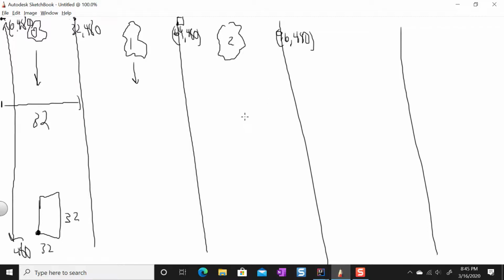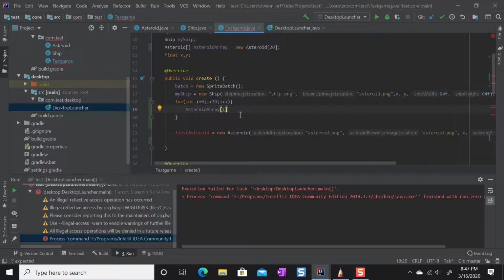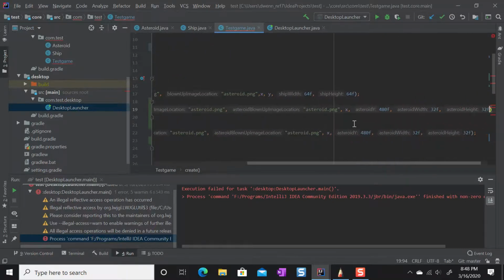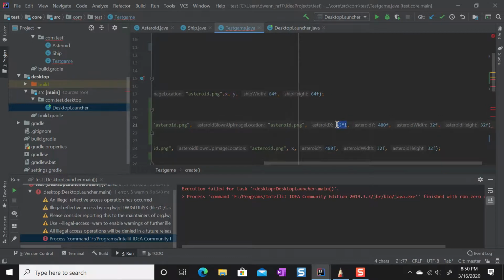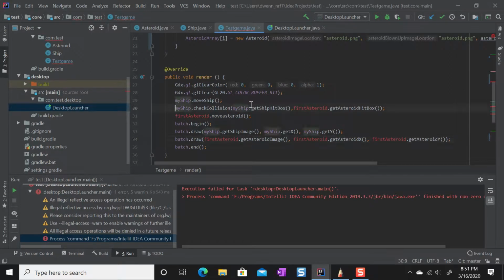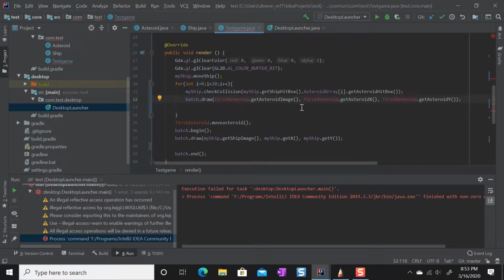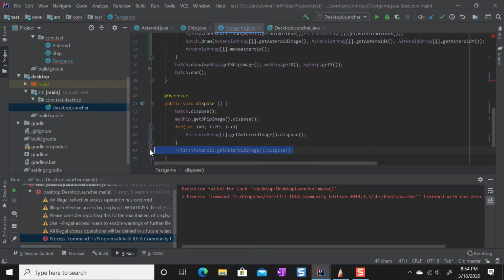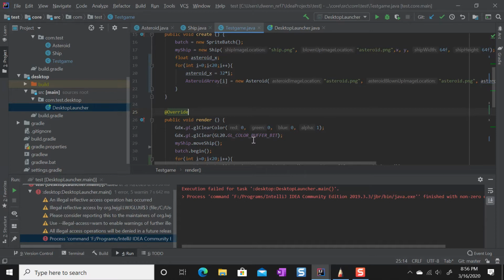16 Arrays of Asteroids Part 2